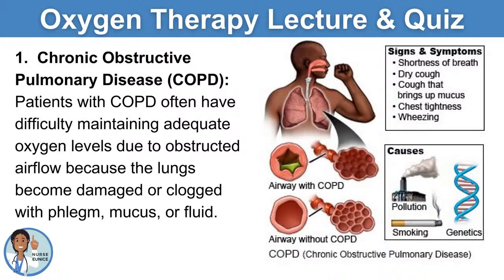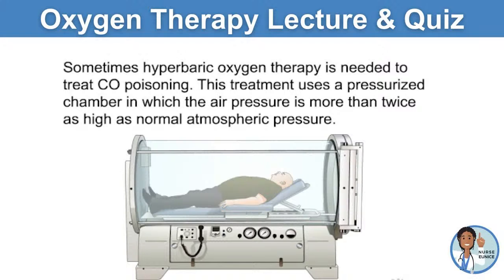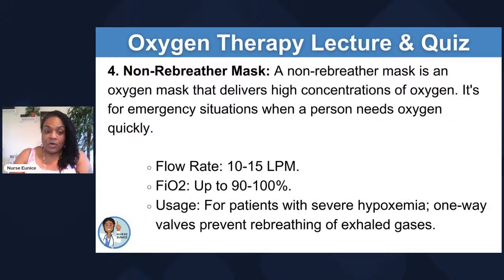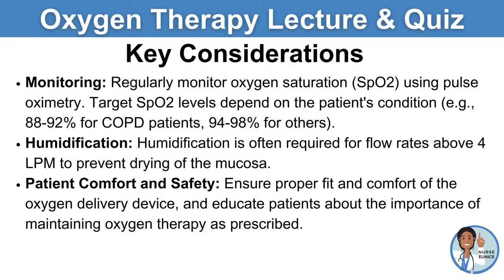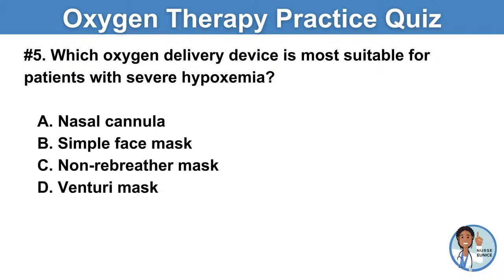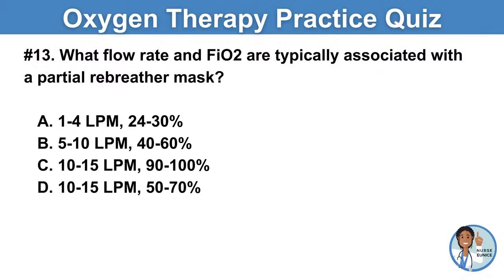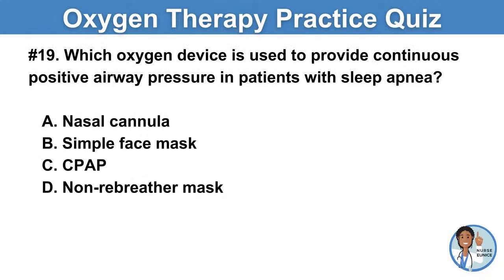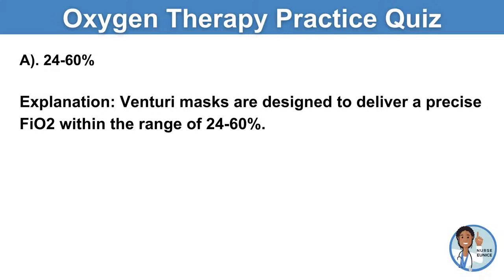🌟 Oxygen Therapy Lecture and Quiz with Nurse Eunice 🌟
Welcome to Nurse Eunice's lecture on Oxygen Therapy. 🌬️✨ Whether you're a nursing student, a healthcare professional, or just curious about how oxygen therapy works, this video is packed with valuable information.

📚 What You'll Learn:

The basics of oxygen therapy 🏥
Different methods and devices used in oxygen administration 🚑
Indications and contraindications 📋
Safety precautions and potential complications ⚠️

📝 Interactive Quiz:
Test your knowledge with our interactive quiz! 🧠📝 Nurse Eunice will guide you through several questions to ensure you've grasped the key concepts. Are you ready to challenge yourself and solidify your understanding? 🎯

💬 Join the Conversation:
Leave your questions and thoughts in the comments below. Nurse Eunice loves hearing from you and will be happy to answer any queries! 💬❤️